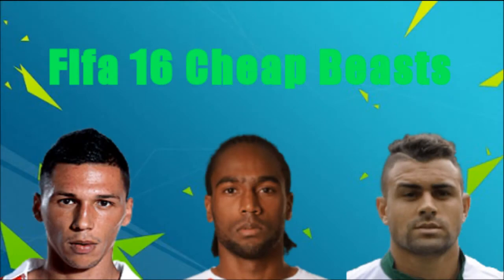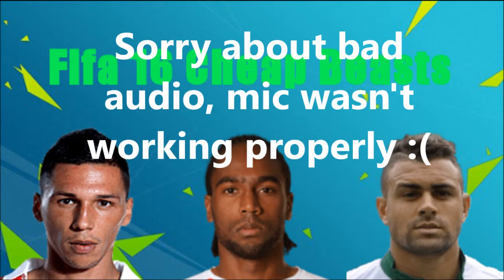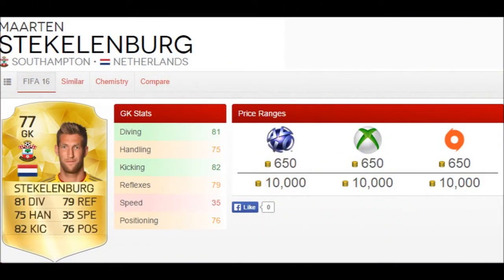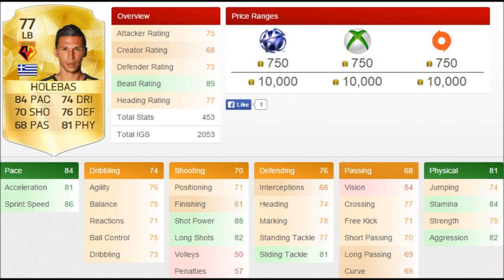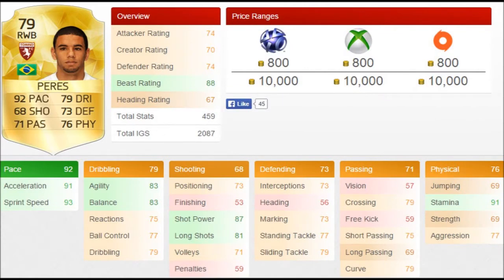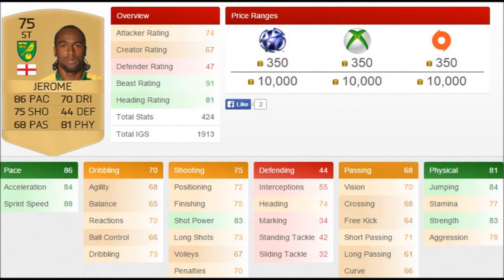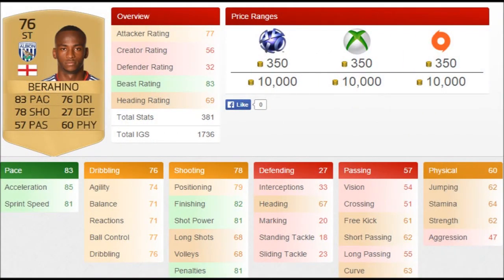Fifa 16 Cheap Beasts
Sorry about bad audio. New vlogs out in a few days!!!